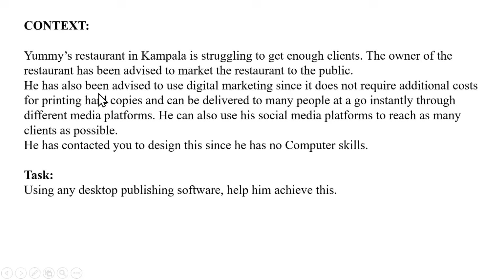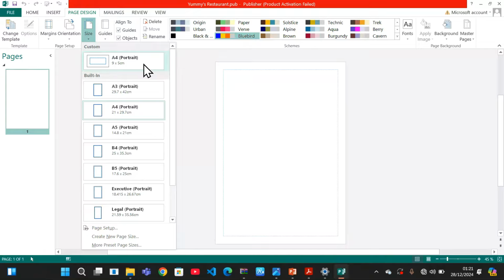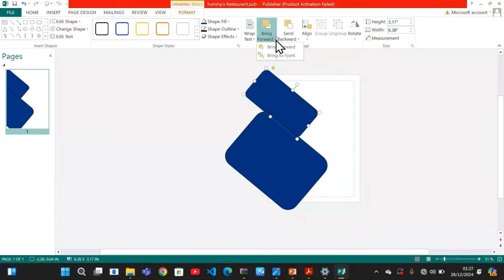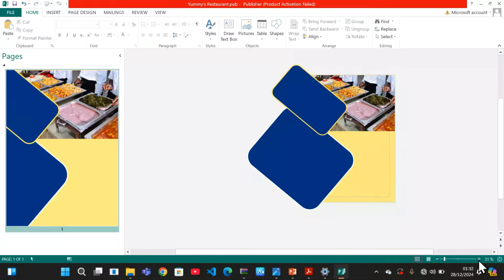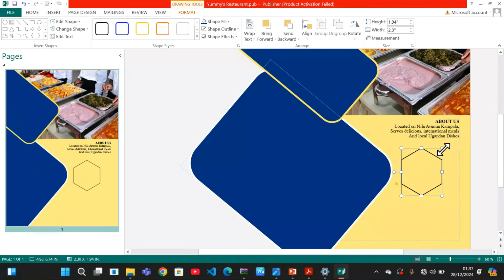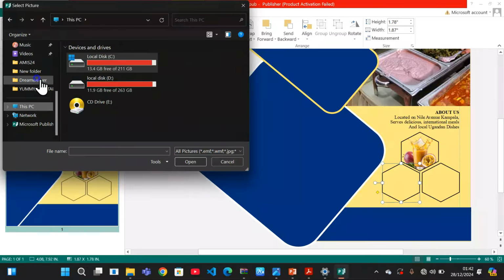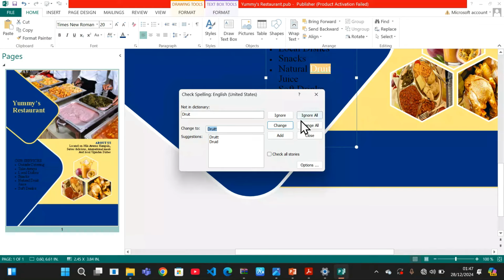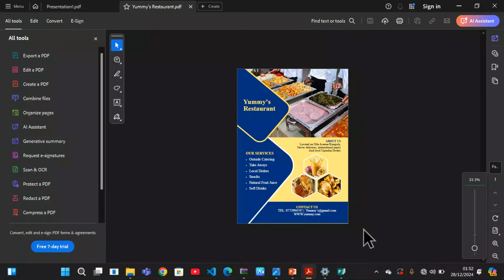How to design a flier with Ms Publisher I C T connect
In this video you will learn how to create professional publication design using Microsoft Publisher.